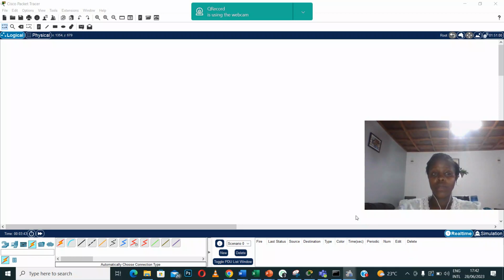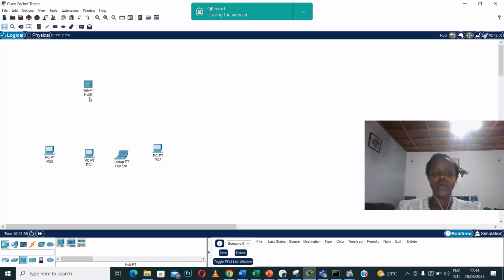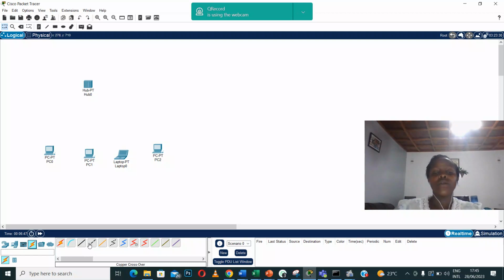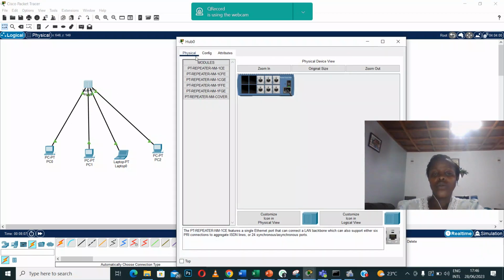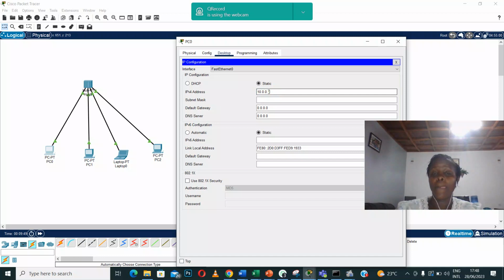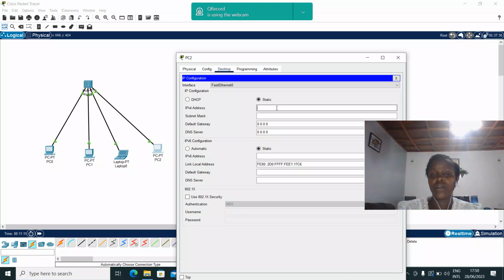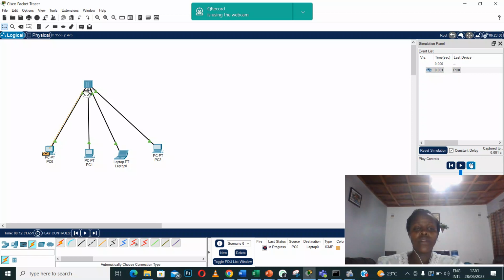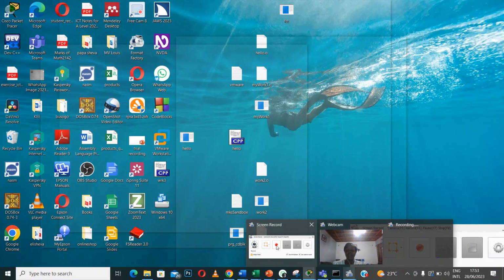hub working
this video helps you to know hub as network connecting device